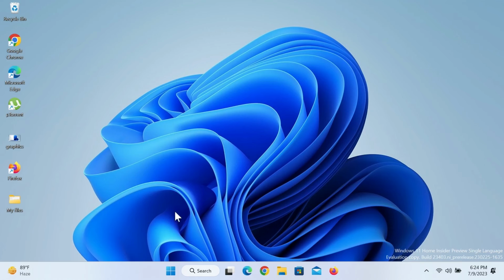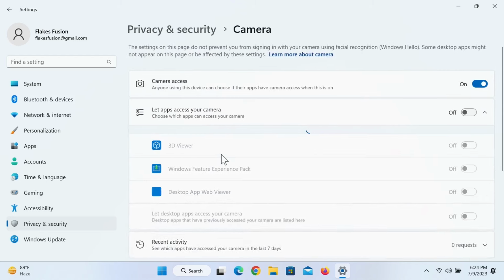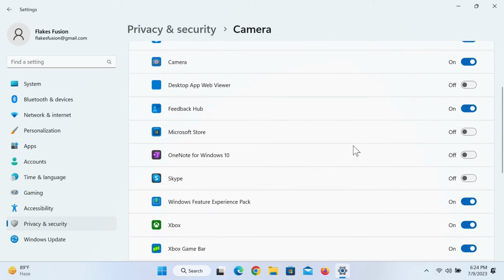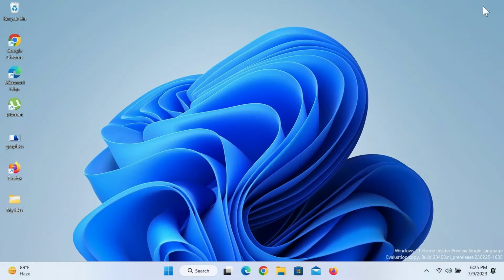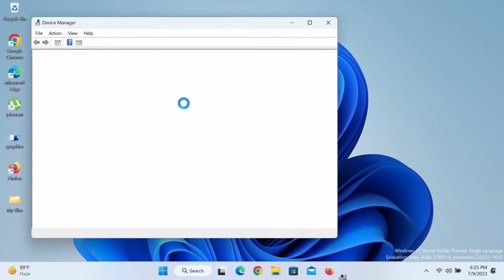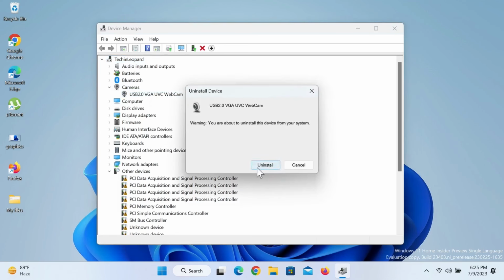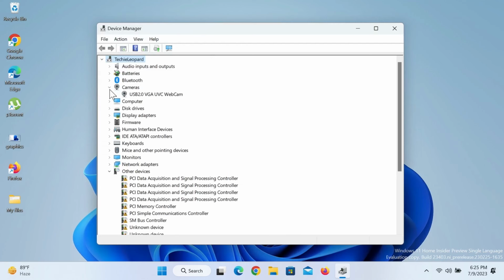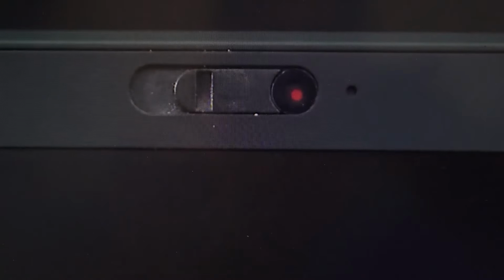FIXED! - Camera Not Working in Windows 11 Laptop or PC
A quick tutorial on, how to fix if the webcam or the camera is not working in your Windows 11 computer.